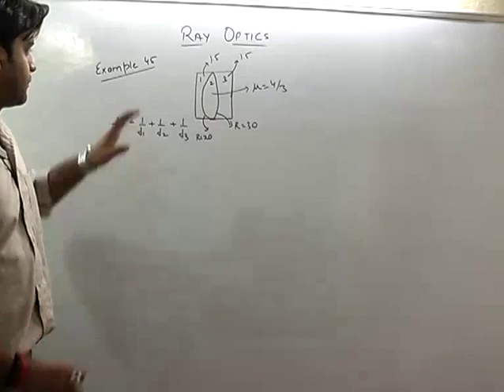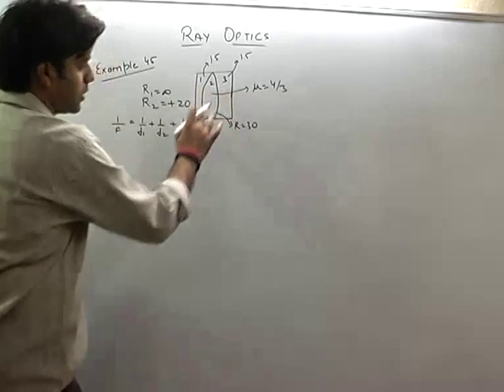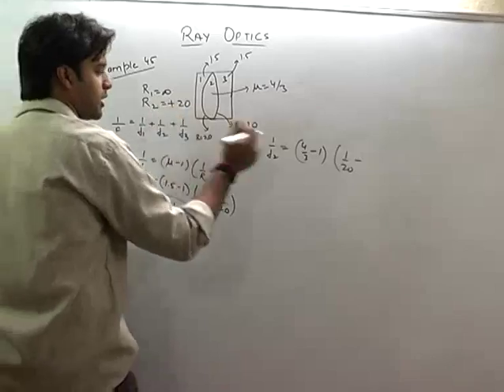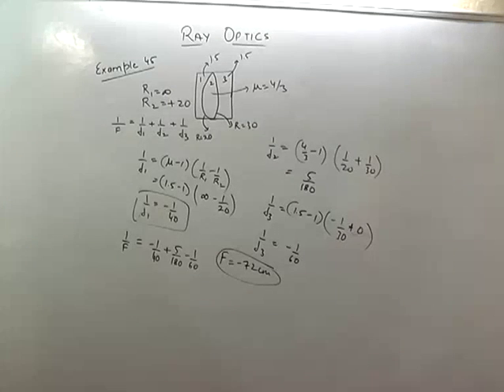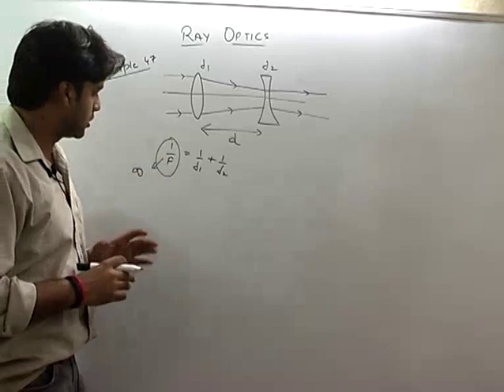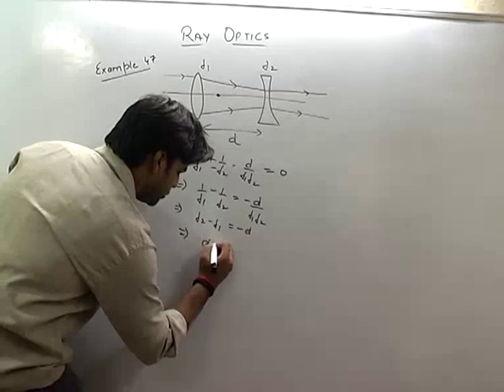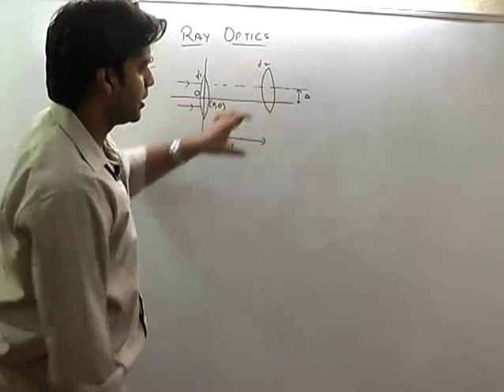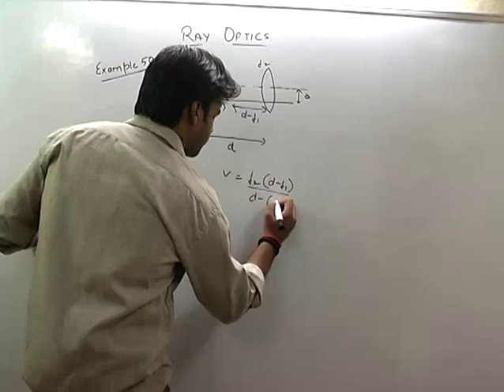Solved Question on combination of lenses - Ray Optics Part-14